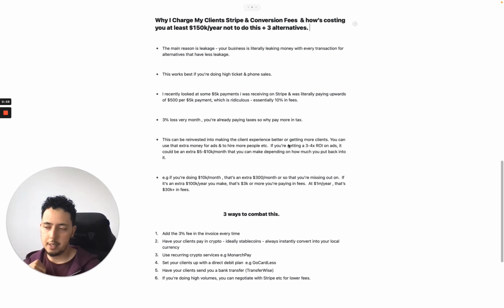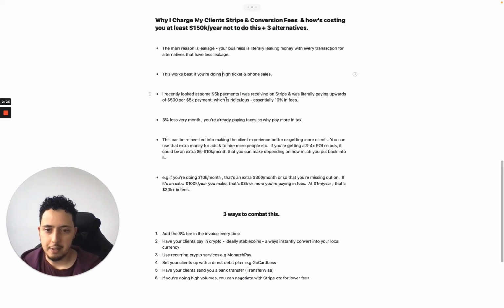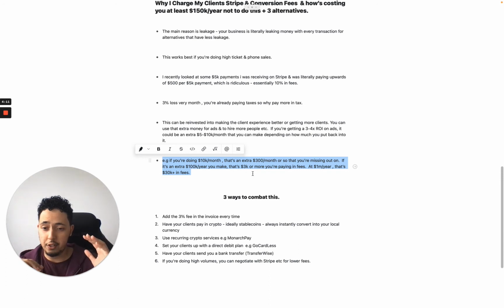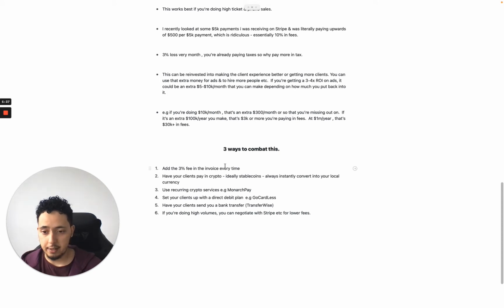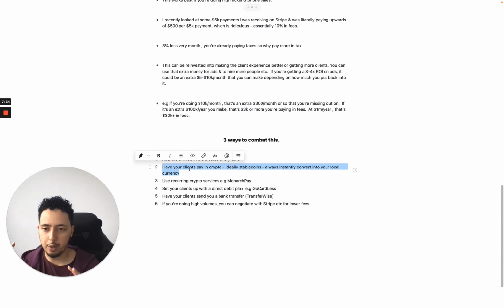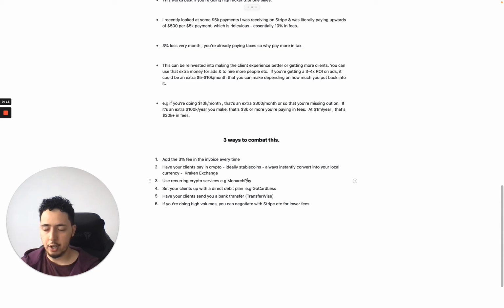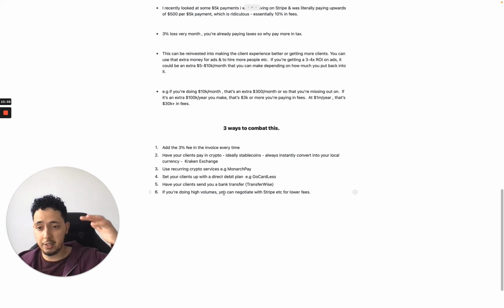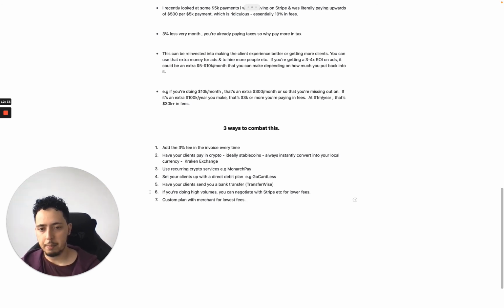Why I Charge My Clients Stripe & Conversion Fees & How It's Costing You At Least $150k/year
In this video I show you exactly why I charge my clients Stripe fees , how it is costing you $150k+/year and 3 alternatives to make life easier for yourself and your clients.

My name is Lotfi & I'm the founder of Leapa where we help e-learning client based businesses build profitable client acquisition systems to scale to 7/8 figures.

Video Transcript

Why I Charge My Clients Stripe & Conversion Fees  & how’s costing you at least $150k/year not to do this + 3 alternatives.

- The main reason is leakage - your business is literally leaking money with every transaction for alternatives that have less leakage.

- This works best if you’re doing high ticket & phone sales.

- I recently looked at some $5k payments i was receiving on Stripe & was literally paying upwards of $500 per $5k payment, which is ridiculous - essentially 10% in fees.

- 3% loss very month , you’re already paying taxes so why pay more in tax.

- This can be reinvested into making the client experience better or getting more clients. You can use that extra money for ads & to hire more people etc.  If you’re getting a 3-4x ROI on ads, it could be an extra $5-$10k/month that you can make depending on how much you put back into it.

- e.g if you’re doing $10k/month , that’s an extra $300/month or so that you’re missing out on.  If it’s an extra $100k/year you make, that’s $3k or more you’re paying in fees.  At $1m/year , that’s $30k+ in fees.

### **3 ways to combat this.**

1. Add the 3% fee in the invoice every time

2. Have your clients pay in crypto - ideally stablecoins - always instantly convert into your local currency -  Kraken Exchange

3. Use recurring crypto services e.g MonarchPay /Coingate

4. Set your clients up with a direct debit plan  e.g GoCardLess

5. Have your clients send you a bank transfer (TransferWise)

6. If you’re doing high volumes, you can negotiate with Stripe etc for lower fees.

7. Custom plan with merchant for lowest fees.